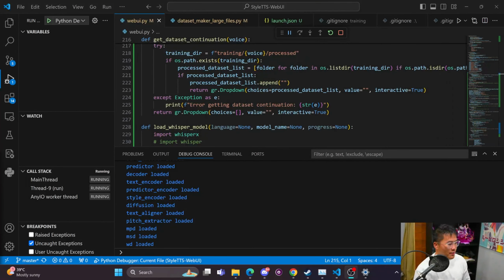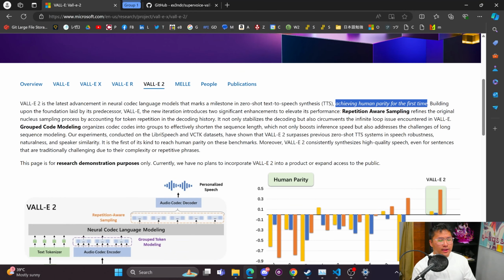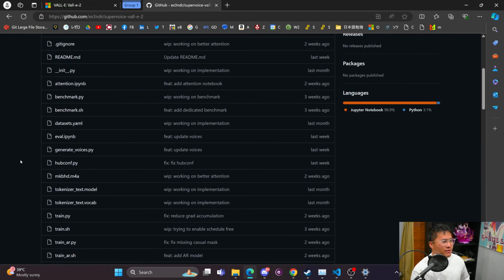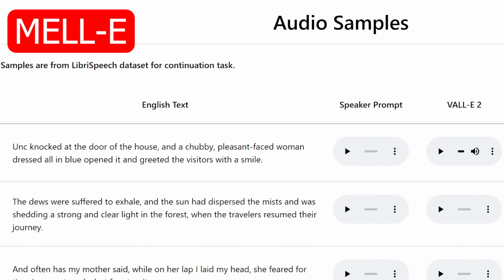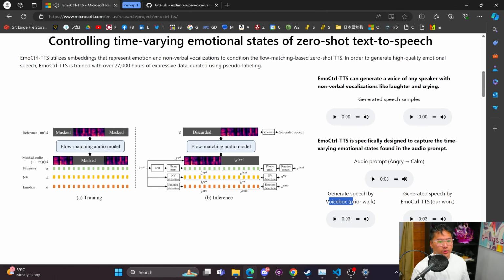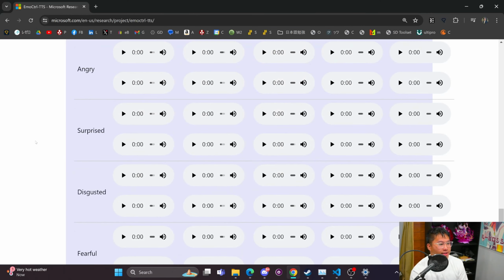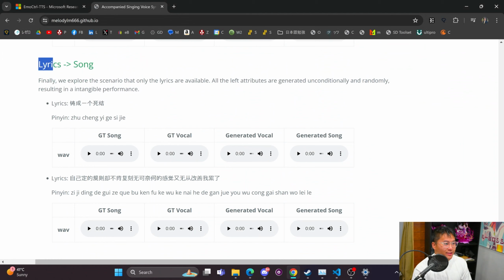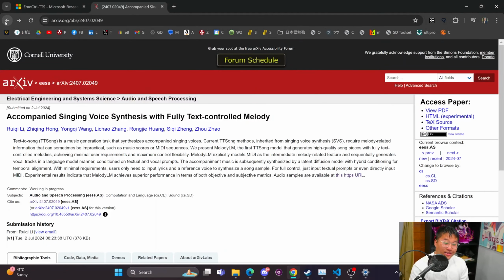Latest in AI TTS and StyleTTS WebUI Updates